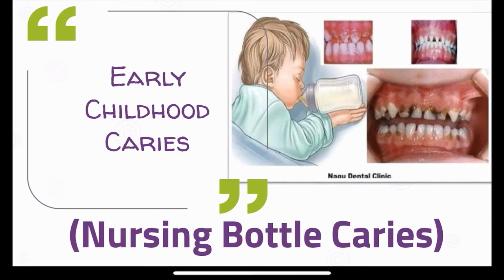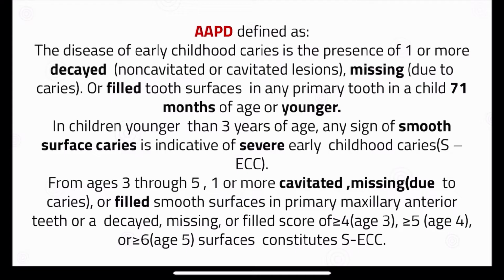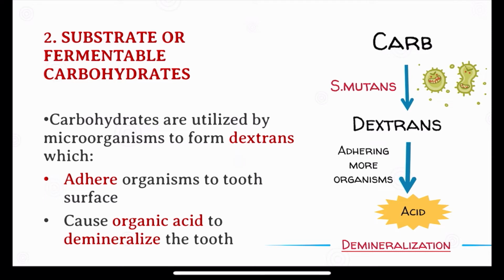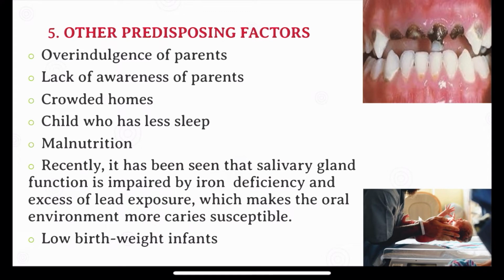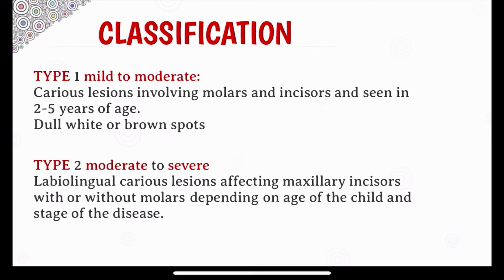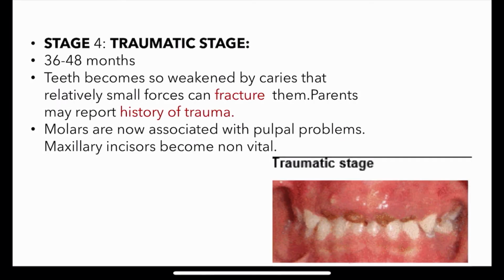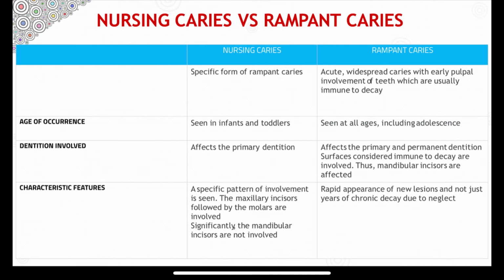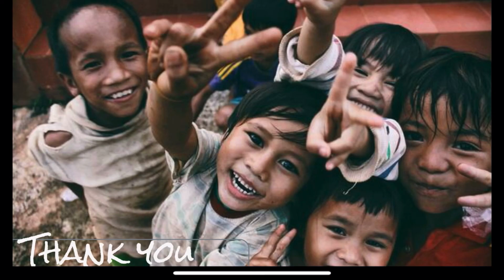Early Childhood Caries| Nursing Bottle Caries| Pediatric dentistry| Final year Bds|Bibliodent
We are a group of dentists  trying to help our fellow juniors.All the contents have been taken from recommended textbooks for dental students and references have been mentioned in the video.We also make clinical videos on different dental procedures.

Music provide by free vibes Way To Dream - Inspiring Piano And Strings by Keys Of Moon Music of moon/way...